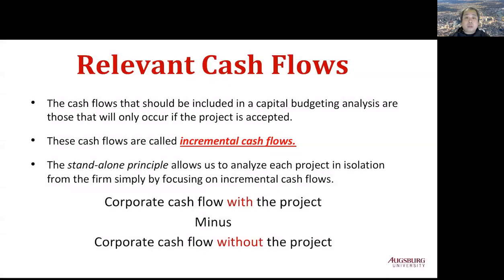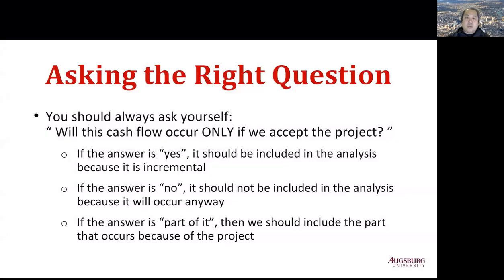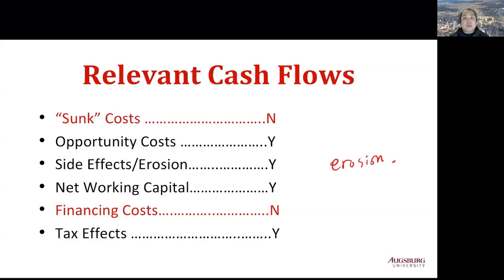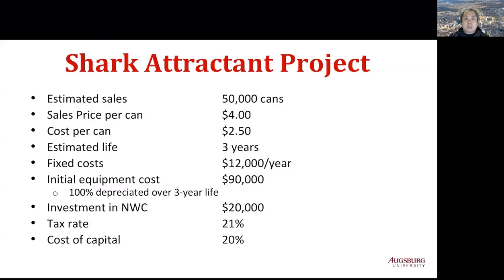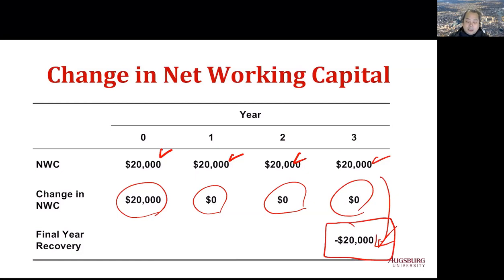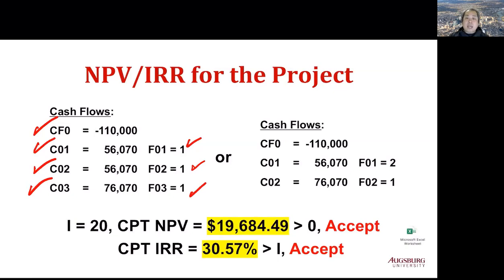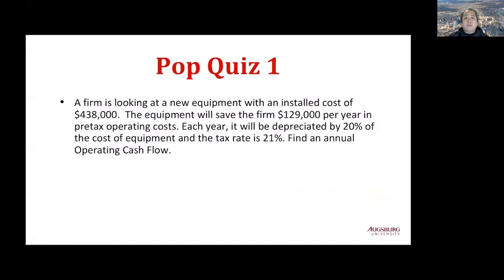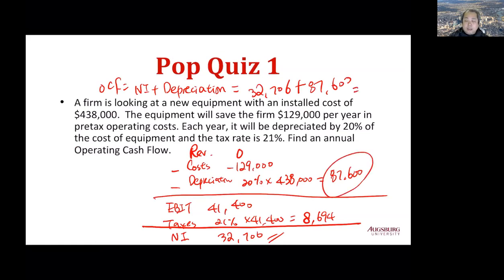Ch 9 Part 1. Pro Forma Financial Statements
Ch 9. Investment Decision